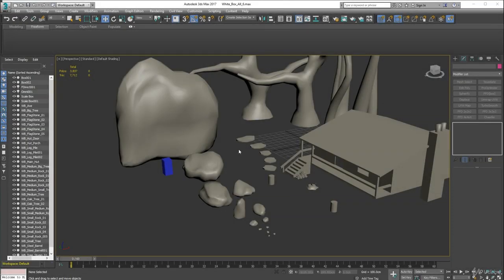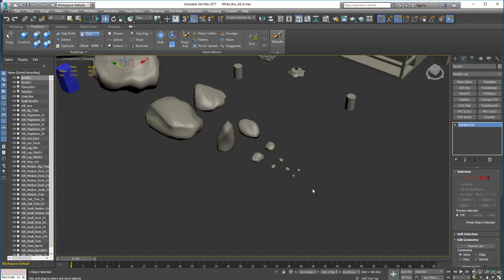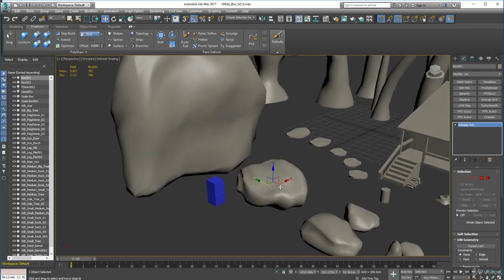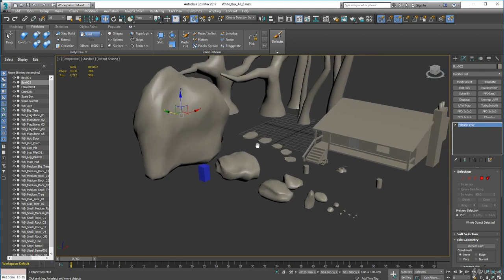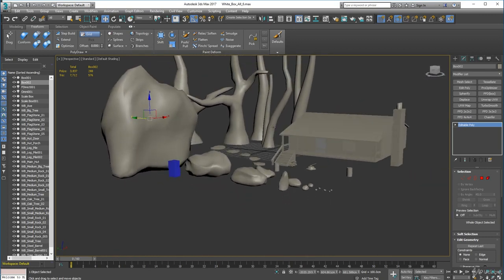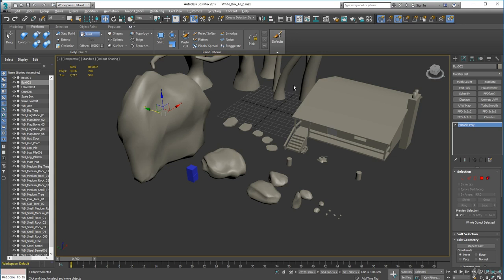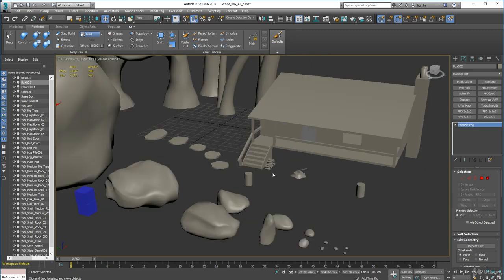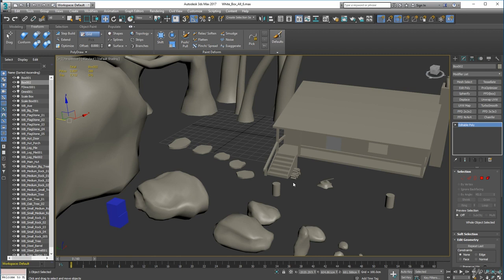19 White Box Final Rocks